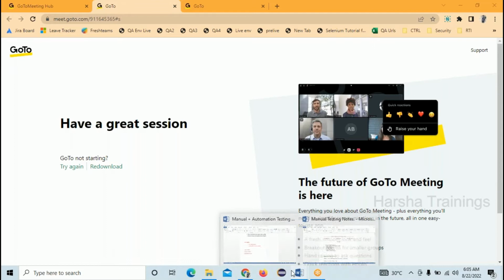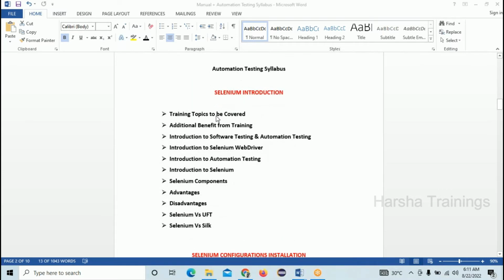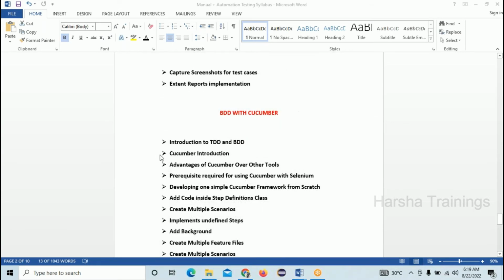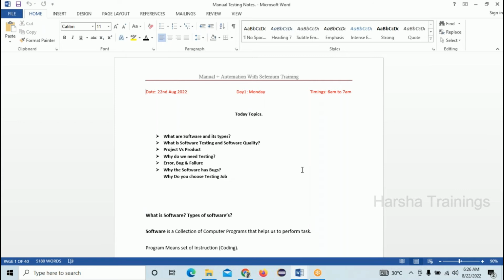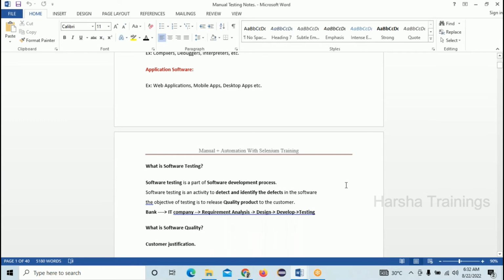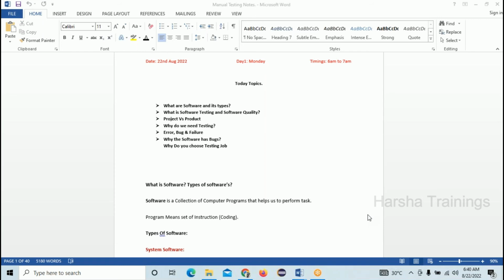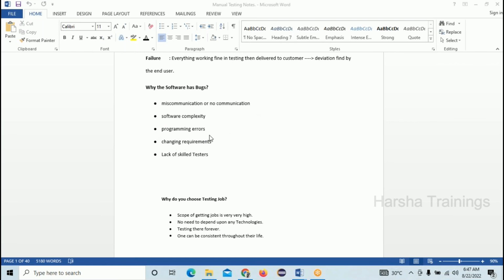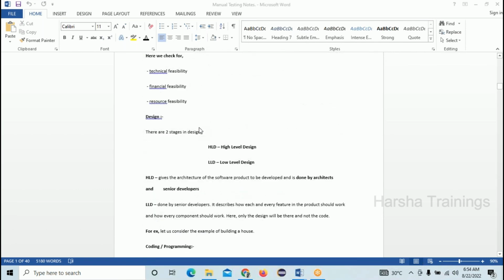Manual + Selenium Testing Class 01 | Manual + Selenium Testing with Java Training | New Batch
Hello All! In this video, we have discussed about Manual + Selenium Testing Class 01 | Manual + Selenium Testing with Java Training | New Batch

pega
pega pega
pega developer
pega interview questions and answers
pega knowledgebase
data transform in pega
pega portal
pega bytes
case management in pega
pega tutorial
pega course
pega news
Pega Tutorial
Pega tutorial for Beginner
Pega CSA
Pega CSSA
Pega LSA
Pega Interviews

Regards,
Harsha Trainings,
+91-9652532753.